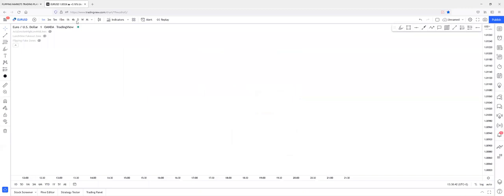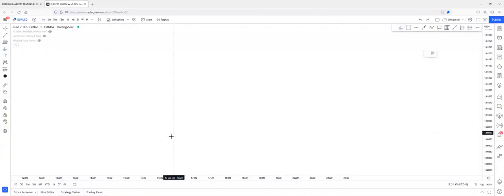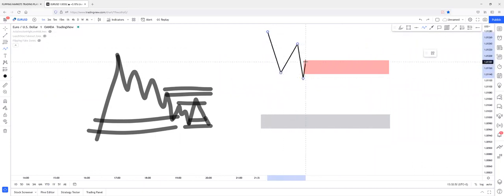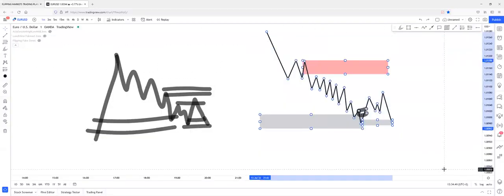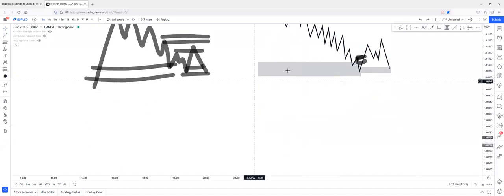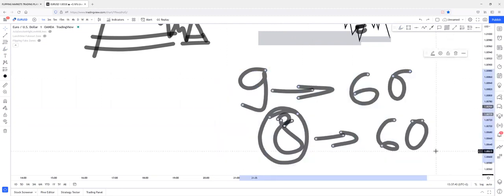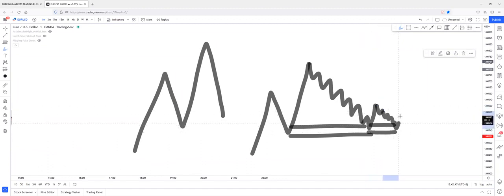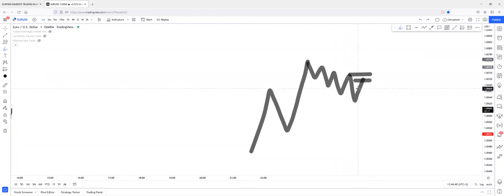PLAN BUILDER 3